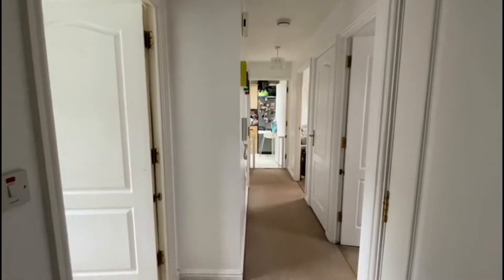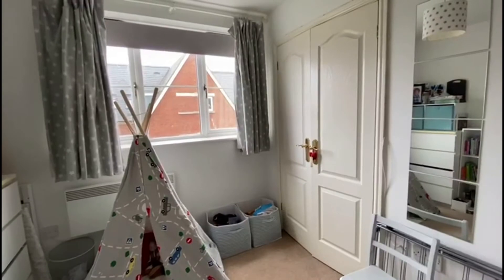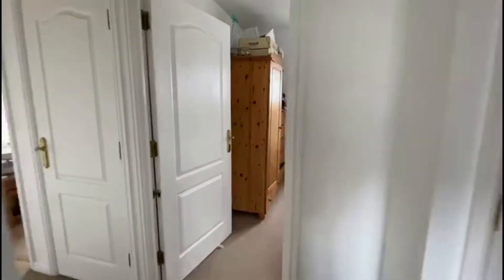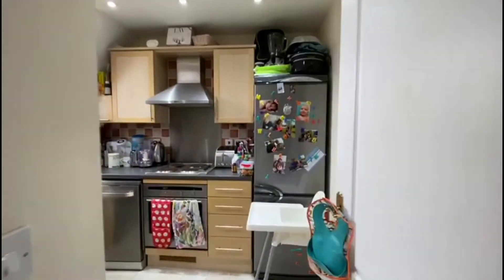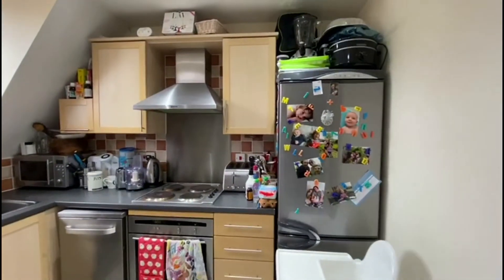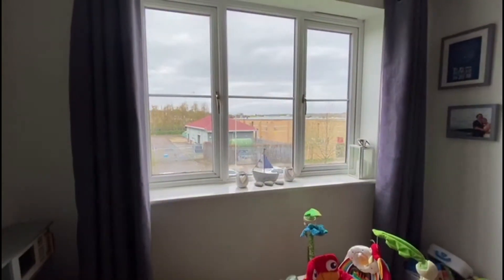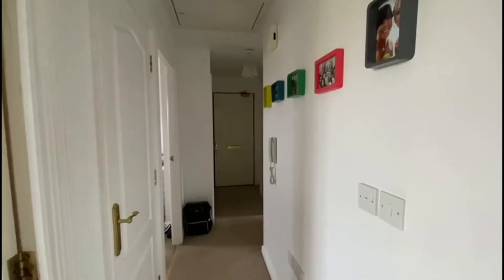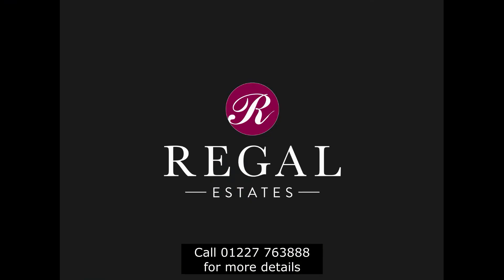Homersham - Spacious Two Bedroom Apartment - Canterbury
Head straight to the top with this spacious second floor apartment! At offers in excess of £180,000 and no forward chain, this fabulous property could be yours in no time!

Park in your allocated space and head up to your front door. The spacious feel of this home welcomes you inside as you kick off your shoes. Take the left into the bedroom which has fitted wardrobes and a door leading to the en suite shower room. Freshen up and put on your cosiest pair of pyjama’s and meander through into the living room. The sun is setting and from this elevated position you can take in the breathtaking colours created by the incoming darkness. Beautiful.

Snuggle in to the sofa and relax as your partner makes you a hot drink while you wait for dinner to be ready. The kitchen is spacious with high ceilings that make it feel airy and light. There is plenty of storage and space to have a natter while you cook.

The second bedroom is a spacious double which offers guests a room to relax when you are in the mood to entertain.

You can walk into the dynamic city of Canterbury within minutes to go for dinner and drinks or a spot of shopping. Morrison’s is an even shorter walk away for your weekly shop. You can head out to Ashford with ease or be in the A2 within a few minutes to head to Dover or up to London! What a location!

There is a good sized family bathroom which means you and your guests have privacy away from each other as the hustle and bustle of the morning kicks in.

This airy apartment is ready and waiting for you. Come and take a look for yourself!